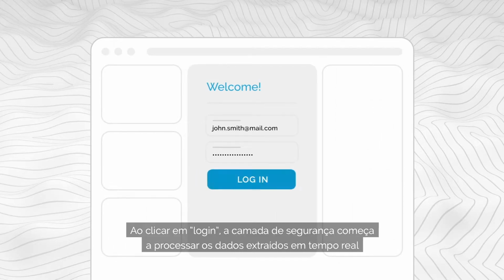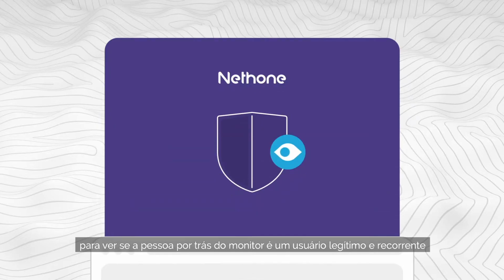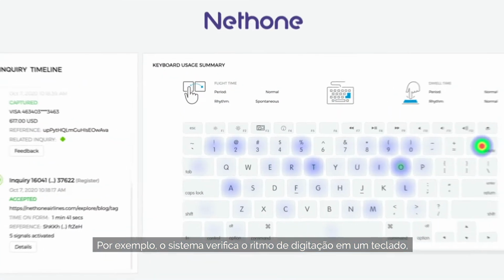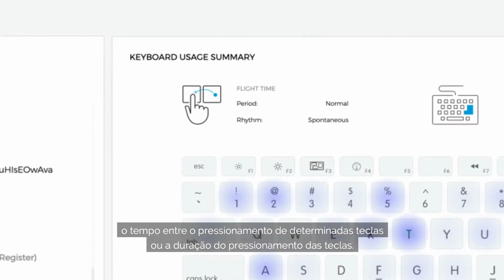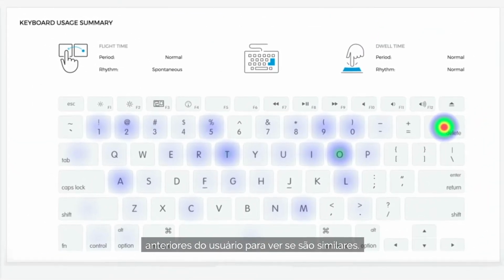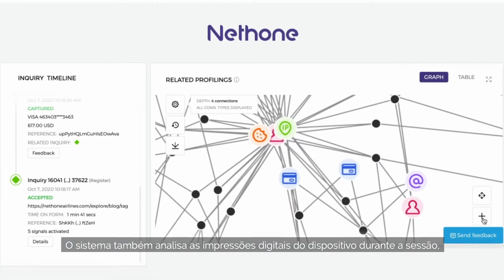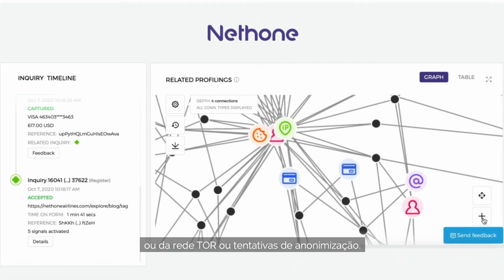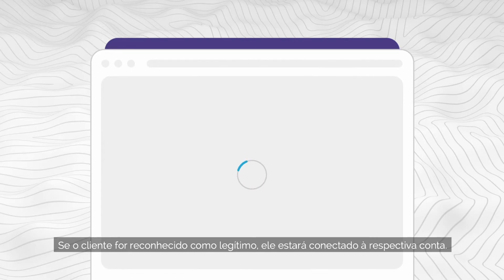Como funciona a proteção contra invasão de conta da Nethone?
KYU Conheça Seus Usuários para proteger seu negócio. Desfrute da proteção total sem o risco de rejeitar clientes legítimos.